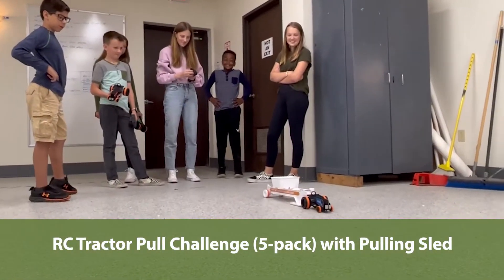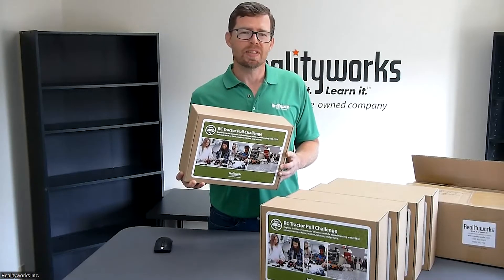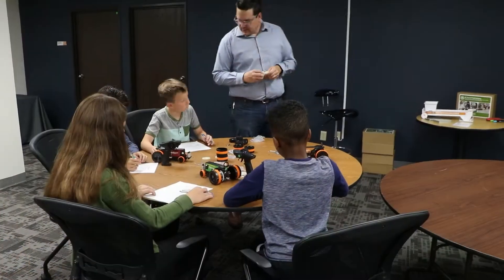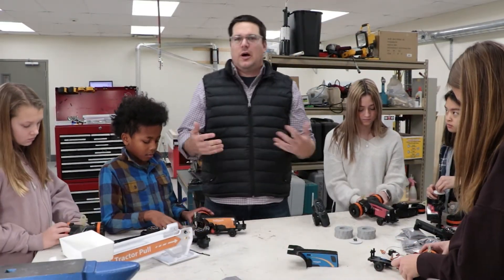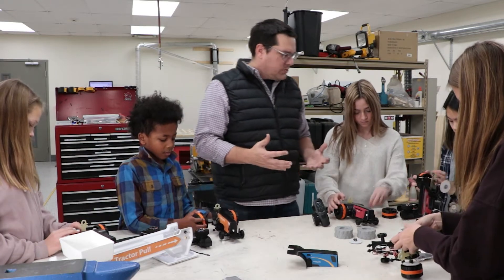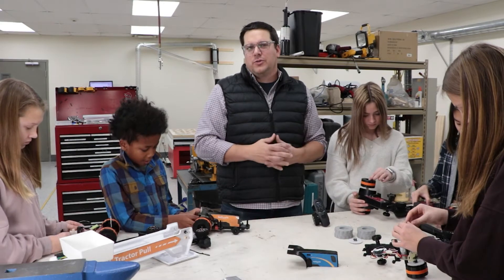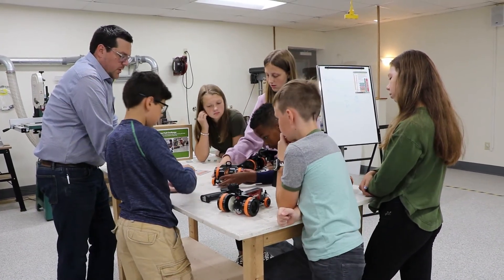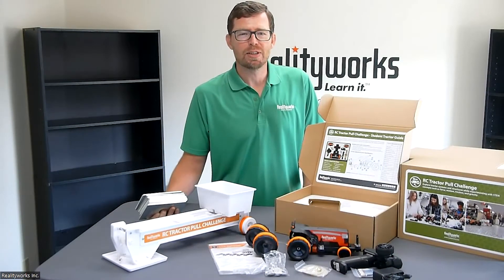RC Tractor Pull Challenge 5-Pack with Pulling Sled and curriculum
Use this interactive RC Tractor Pull Challenge kit to explore tractor systems and structures and experiment with force and motion, friction and gravity and other STEM concepts. As students assemble each of the five tractors, they can experiment with variables for different pulling outcomes. This RC Tractor Pull Challenge Kit includes five radio-controlled remotes and one pulling sled. Additionally, the included CAD drawing enables students to 3D print their own tractor cover.

For more information on our RC Tractor Pull Challenge 5-Pack with Pulling Sled